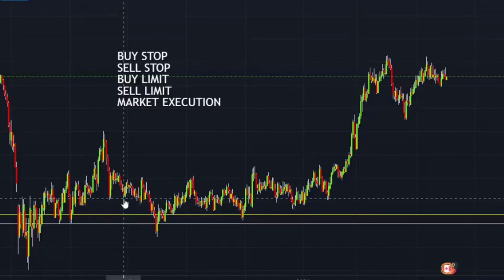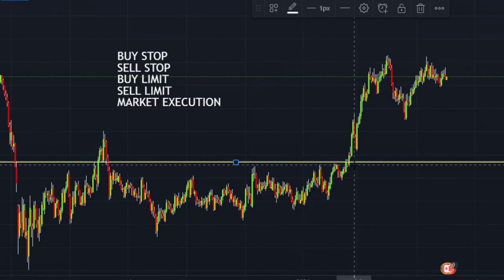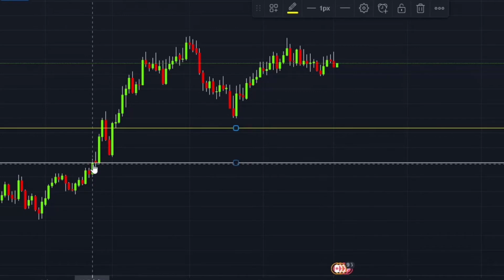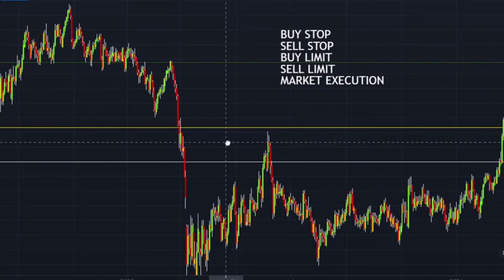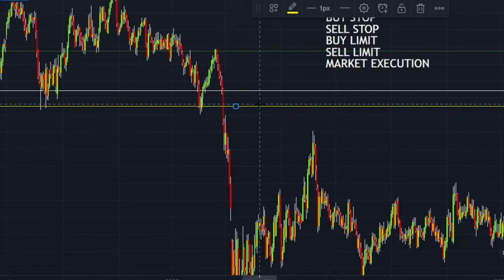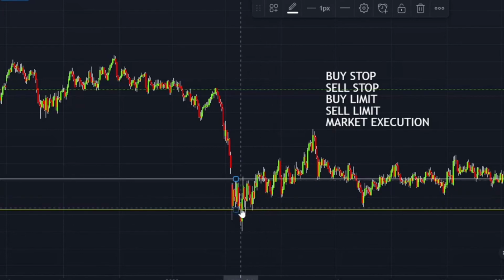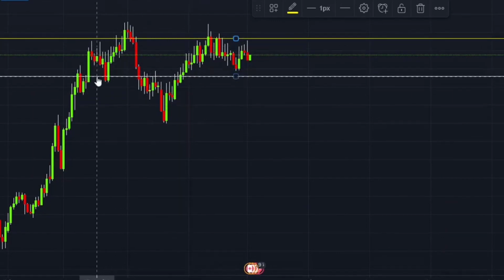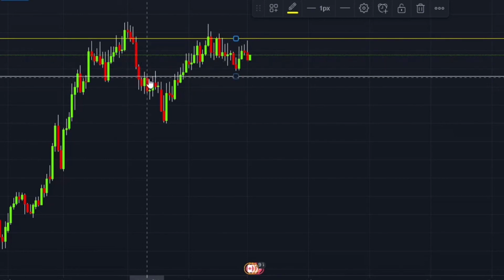Forex Trading Training | How To Use Forex Trade Orders (B.S ,S.S ,B.L ,S.L , M.E)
This Video Explains All The Different Types Of Forex Trade Orders. You Can Use Leverage Trading, I Made It Simple To Understand And Remember For You They Are Very Useful To know About.  If This Video Has Helped You Leave A Like And Subscribe And Turn The Bell Notifications On So You Can Get Value As Soon As I Upload You Can Get Notified When I Upload.